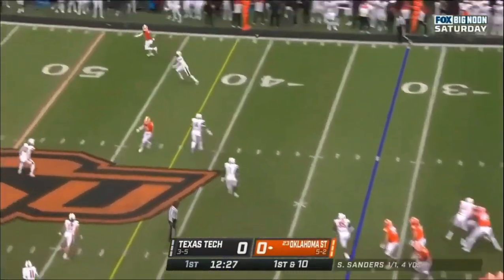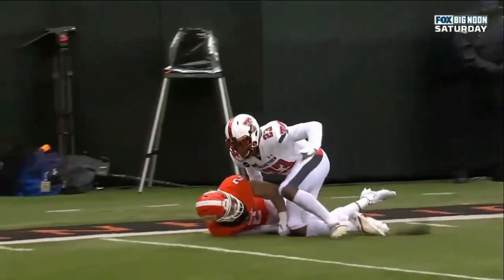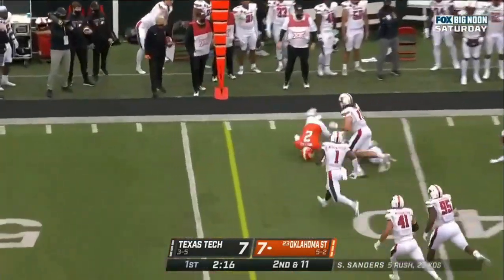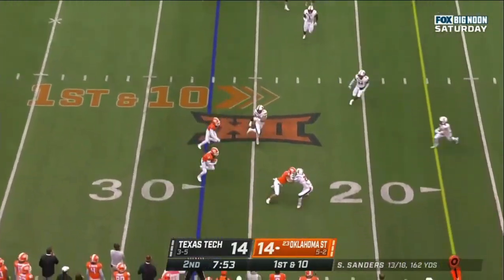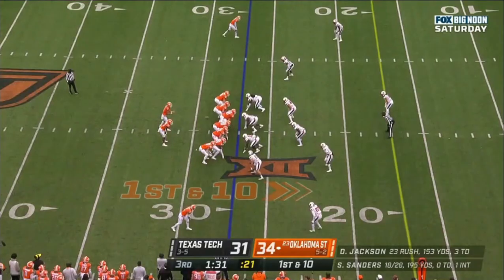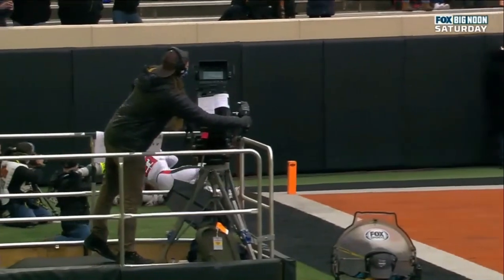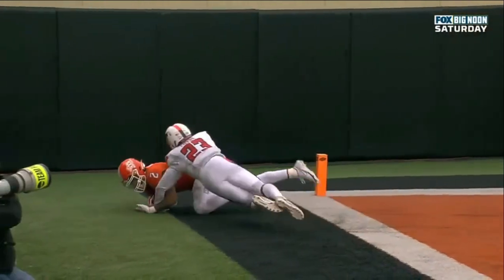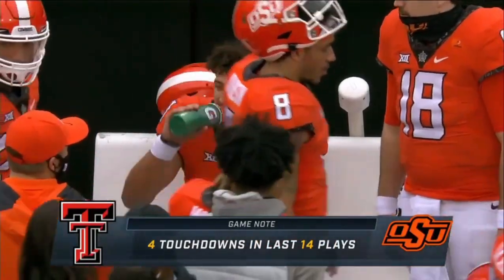Tylan Wallace vs Texas tech 2020 - High Point Catcher